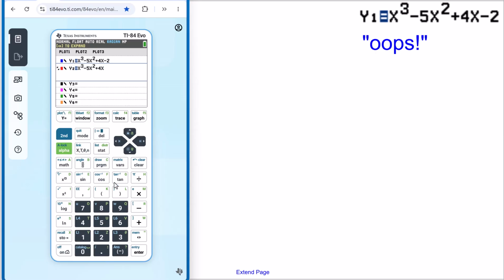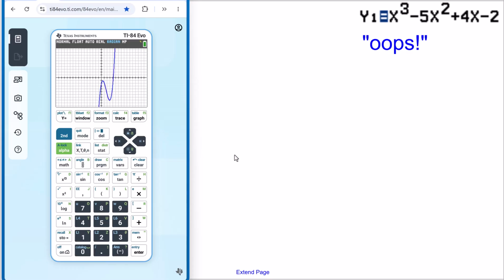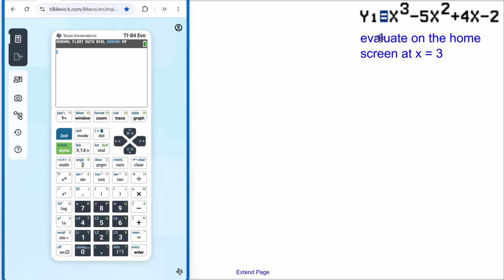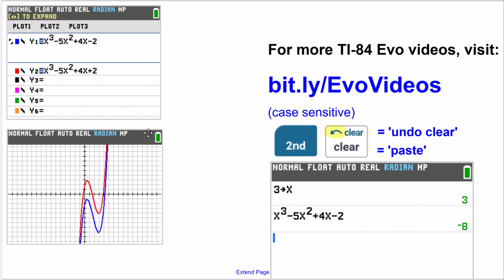10 Evo Undo Feature on Clear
Yes, an ‘undo’ feature if you accidentally clear a line.
Also, see how to use this feature as a ‘copy and paste’ feature!